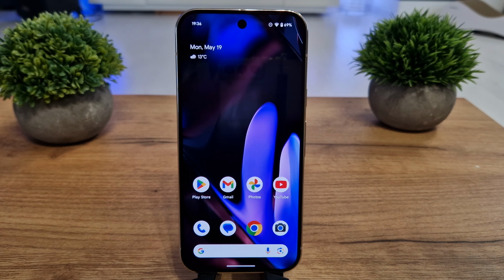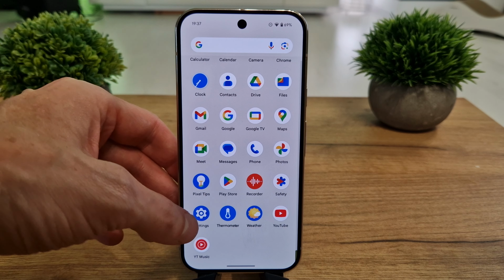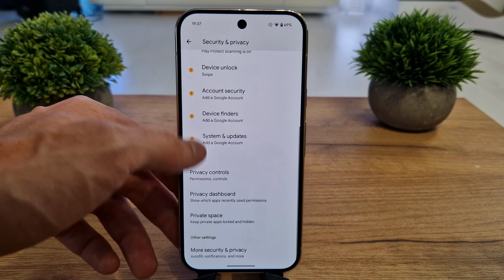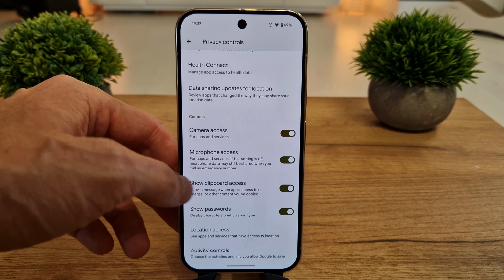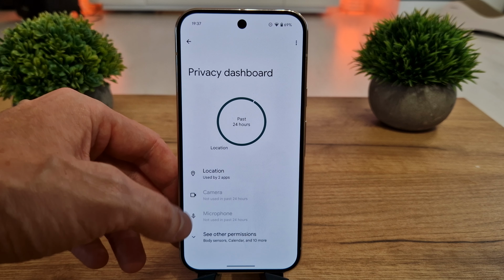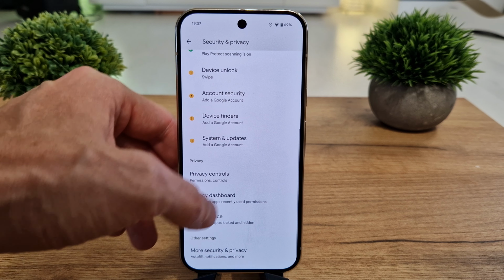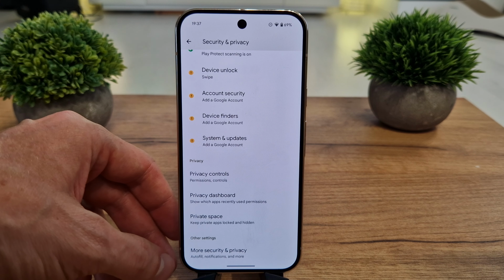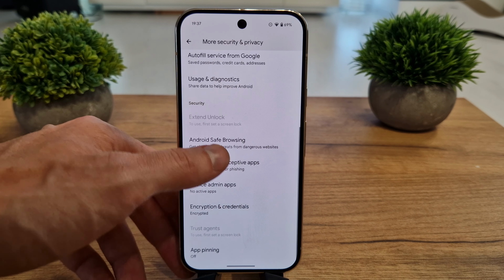How to Check Privacy Settings on Google Pixel 9 Pro 🔒📱 | Step-by-Step Tutorial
📌 In this tutorial, I’ll show you how to check and manage privacy settings on Google Pixel 9 Pro. Learn how to control app permissions, data sharing, and other privacy options to keep your information safe.

🔧 In this video you’ll learn:
✔ how to access Privacy settings on Pixel 9 Pro
✔ how to check and manage app permissions
✔ how to control location, microphone, and camera access
✔ tips for improving data security and privacy

💡 Perfect tutorial for all Google Pixel 9 Pro users who want to protect their personal data and manage privacy settings efficiently